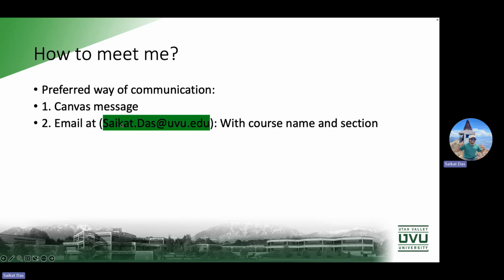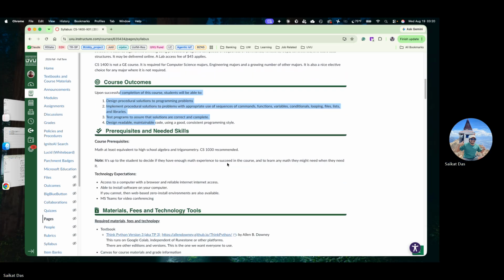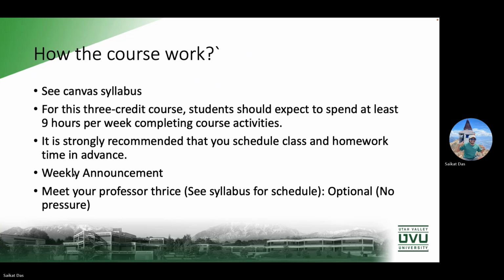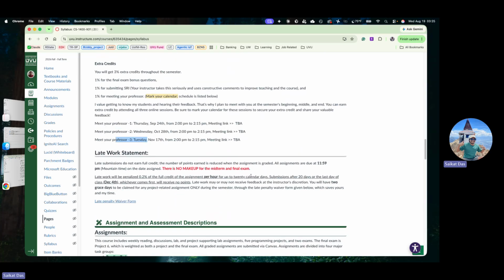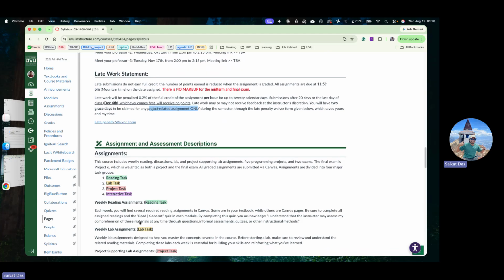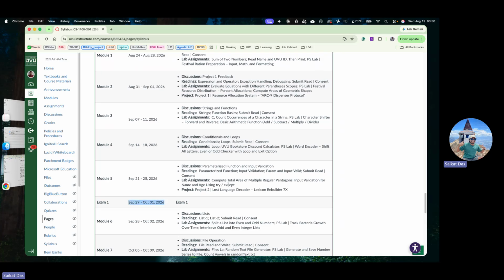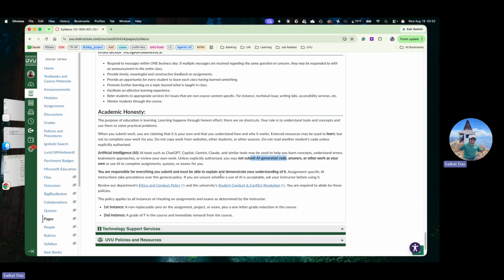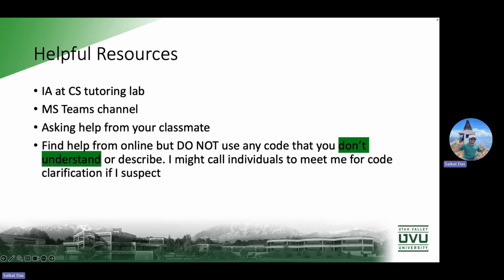Intro Video CS 1400 X01 Fall 2026